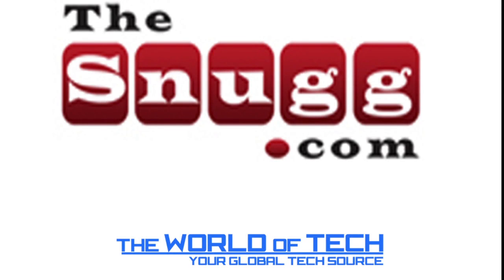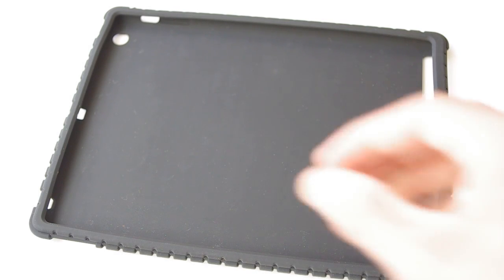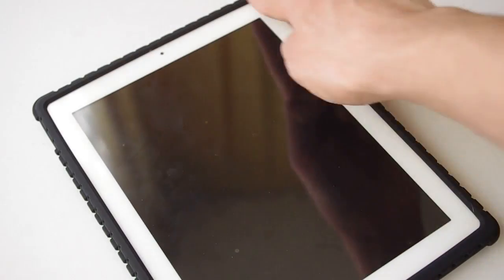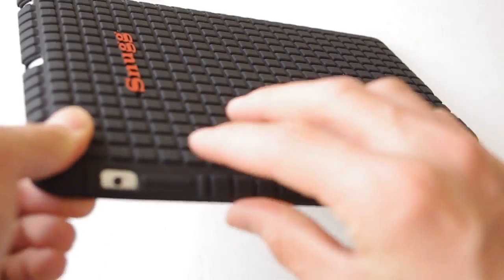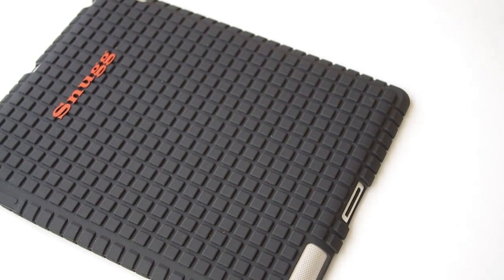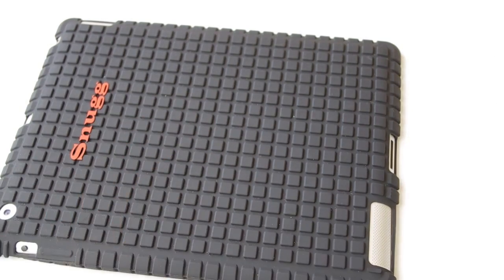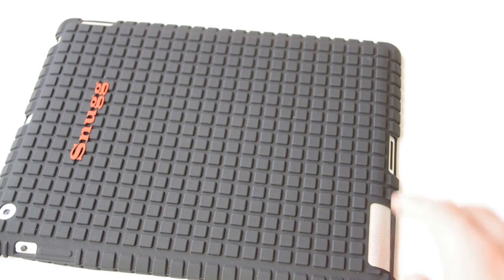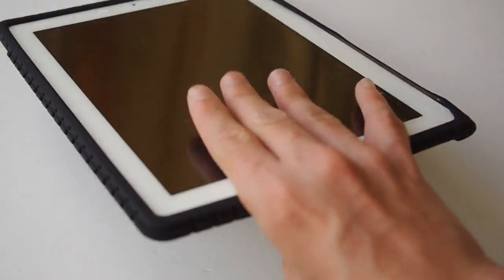Snugg iPad 2 Squared Case Review